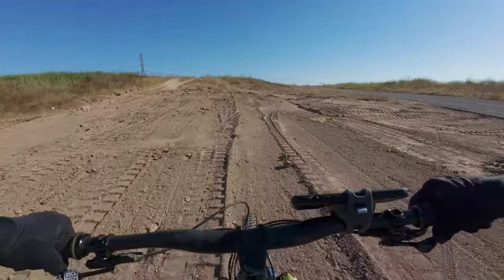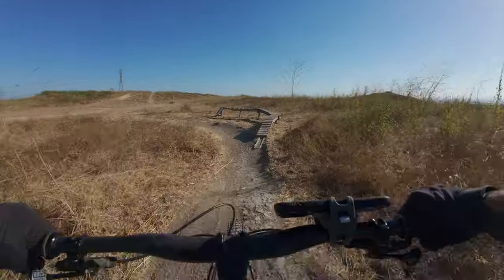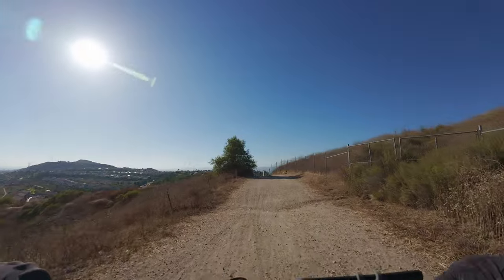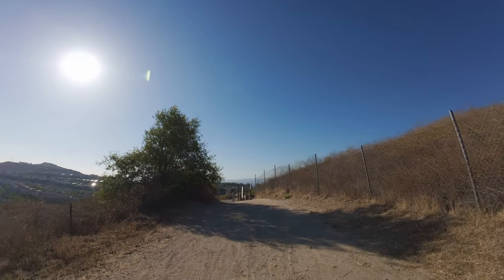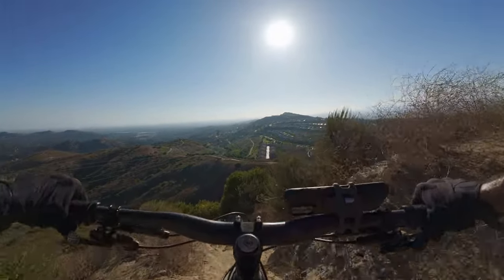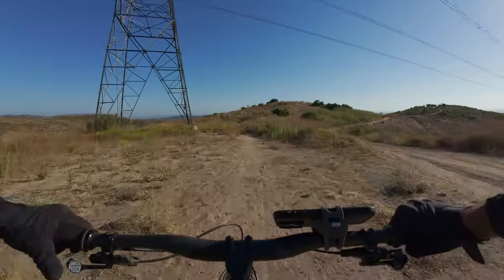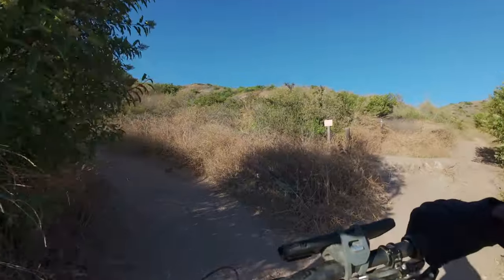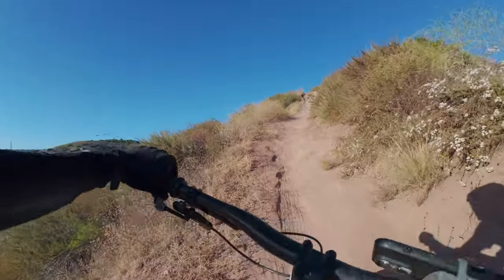Santiago Oaks Sketchballs, Drops, Climb Session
This is a mountain bike workout at Santiago Oaks:
1. the drops/jumps by the flag at the top of Barham ridge. Warm up on the drops, jumps, skinny.
2. Sketchballs: head over to sketchballs and do a few laps. The climb back up is fairly steep.
3. Head over to the other rock drop area (by Peralta) and work the drops and punch climbs back up over the cliff band.
4. Down Hawk and up Grasshopper.